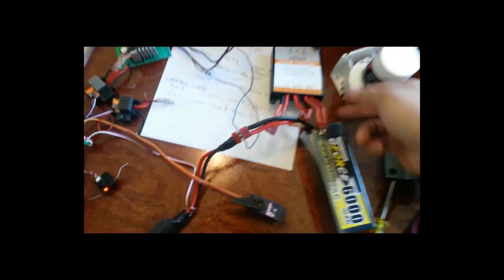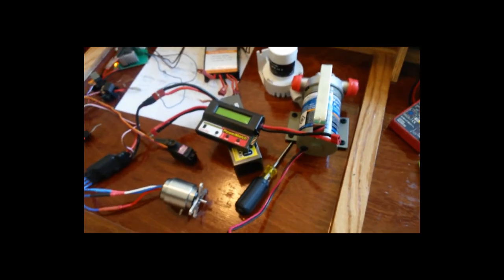pond mower PRE demo